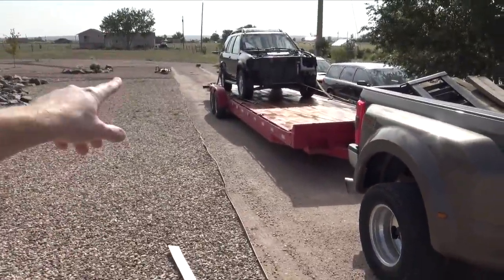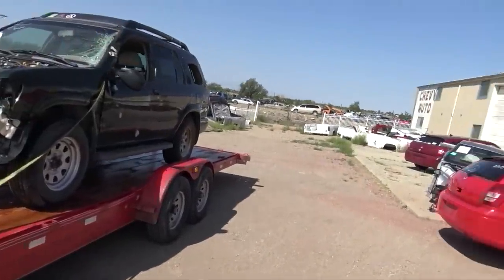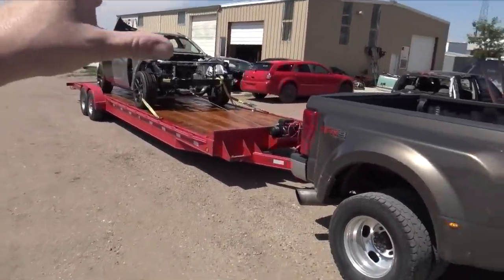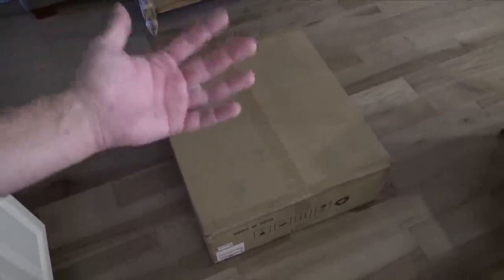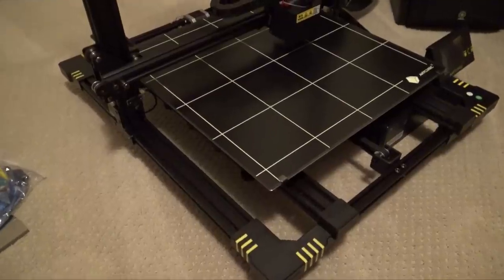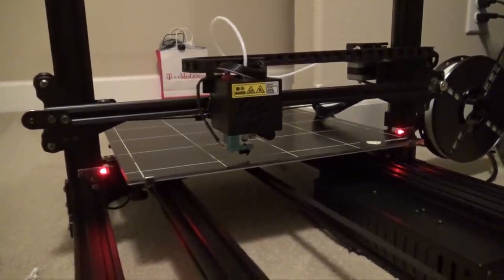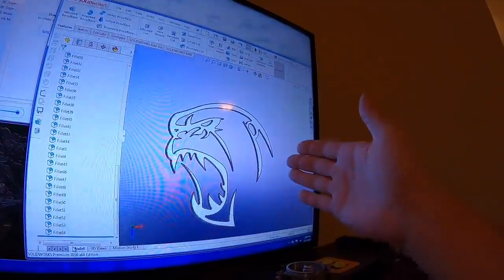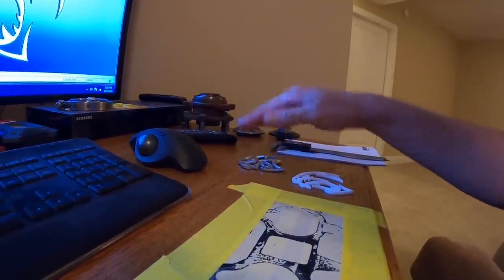Building the Ultimate Station Wagon | 2021 Dodge Charger Magnum Hellcat | 1000HP Hellwagon | Pt 10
3D Printer

I was able to get the Charger all loaded up and over to the body shop with the newly refreshed trailer. Now that the car is at the body shop I will have the correct tools to fit the quarter panels and get everything ready for some high build primer.